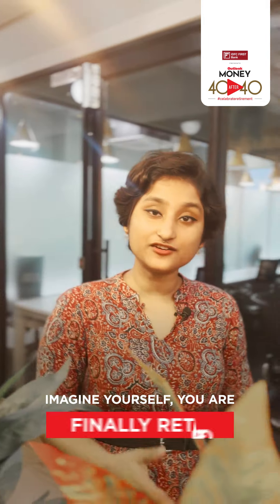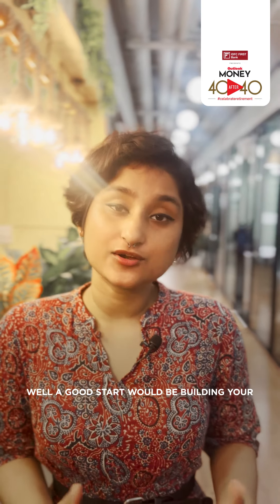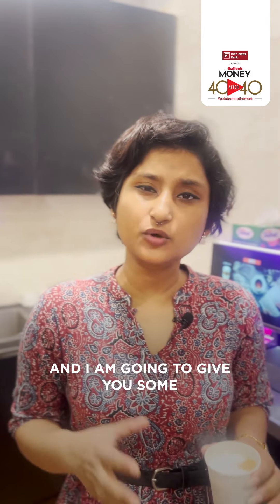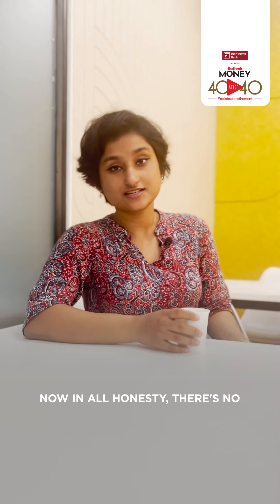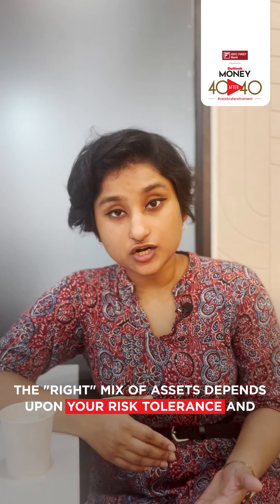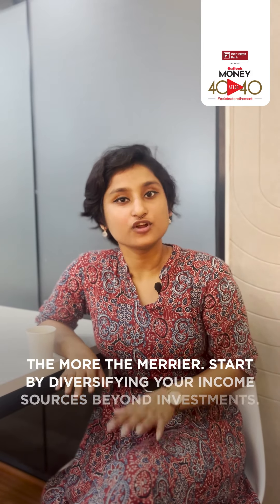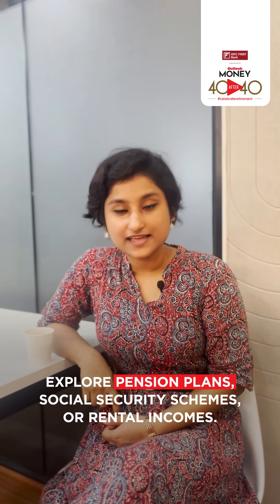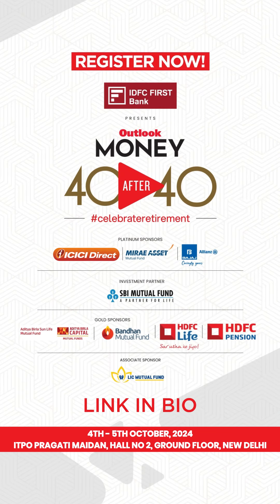How to build a well-balanced portfolio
OutlookEvents|Planning for retirement isn’t a one-size-fits-all journey. It starts with a well-balanced portfolio.

Learn how to build, explore & diversify various income sources to ensure a comfortable future!

Have a friend who needs to hear this?

Mark your calendars for October 4th-5th and join us at ITPO Pragati Maidan, New Delhi 📍